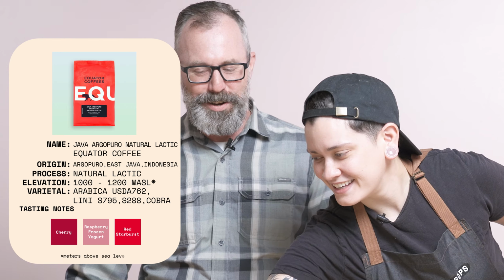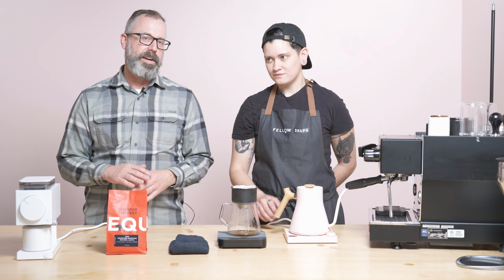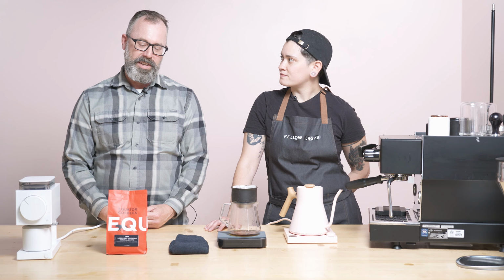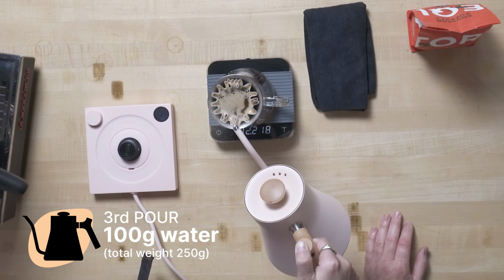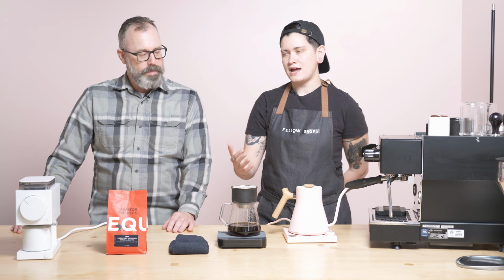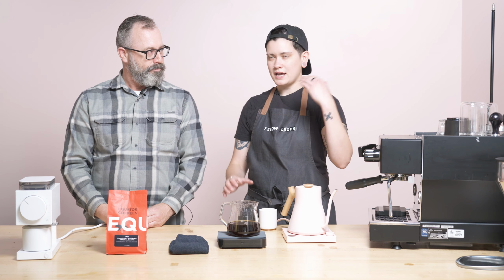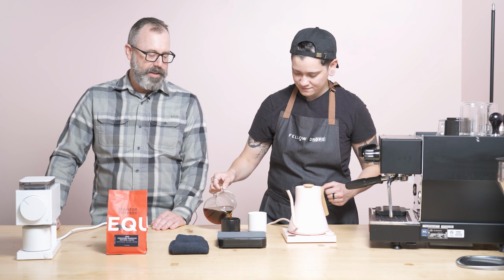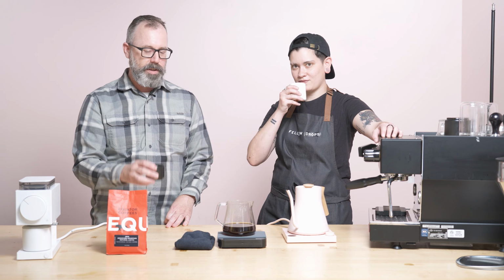Fellow Talks to Equator about their Java Argopuro Natural Lactic | Pour-Over Brew Guide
This is a real showstopper—a rare process coffee, bursting with candy-sweet berries—Java Argopuro Natural Lactic by Equator!

Equator sourced this coffee through Belift Green Beans, an organization seeking to redefine Indonesian specialty coffee and spotlight bold, experimental producers. Rather than the region’s typical wet hull processing, this coffee went through a “natural lactic” process. It was fermented in a mixture of cascara and brown sugar before drying, bringing out a cocktail of deep fruity notes.

We tasted cherry, red starburst and raspberry frozen yogurt, before it cooled to reveal a rich macadamia note. A stunner!

🌏 Origin: Argopuro, East Java, Indonesia
⚗️ Process: Natural Lactic
🔬 Varietal: Arabica USDA762, Lini S795, S288, Cobra
⛰ Elevation: 1,000-1,200 MASL

POUR-OVER  (~3:30 Total Brew Time)
Dose: 22g
H20: 350g
Temp: 205 F
Grind setting: Medium-Fine

Named one of Gear Patrol’s Best New Food & Drink Products of 2021!
Want more exclusive offers like this? Join Fellow's weekly coffee text service—Fellow Drops! We'll text you once a week with our latest coffee obsession or an exclusive collaboration. 100% free to join. No commitment. Simply reply to our text to order.